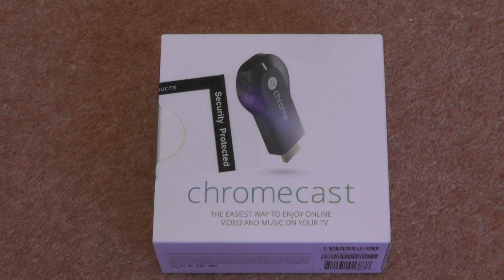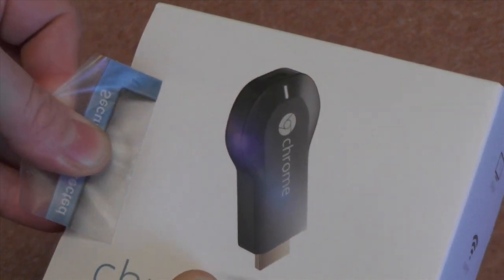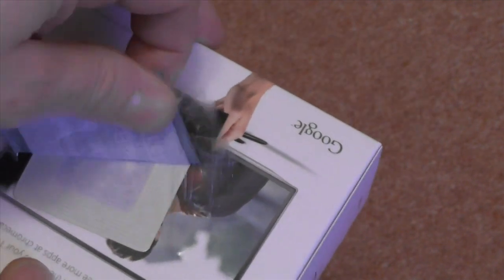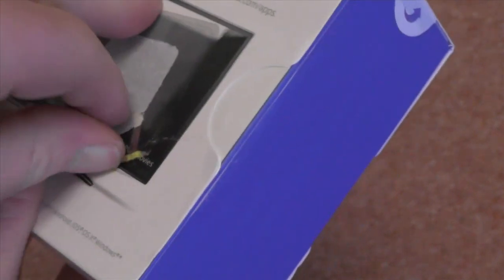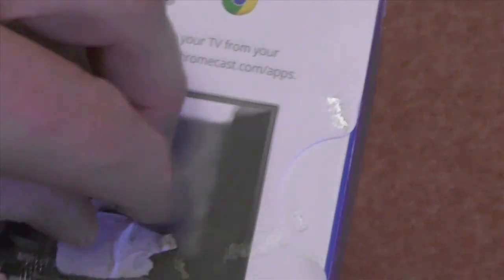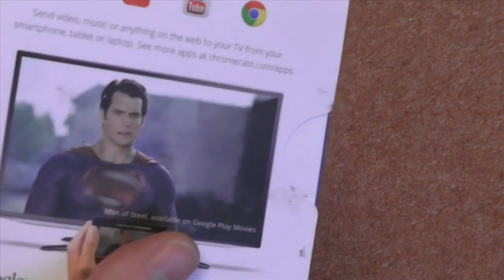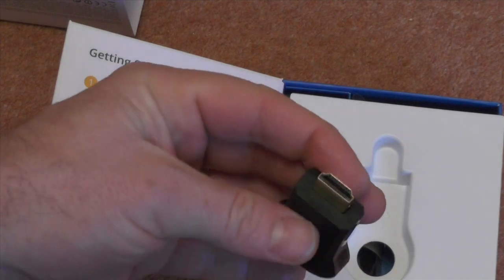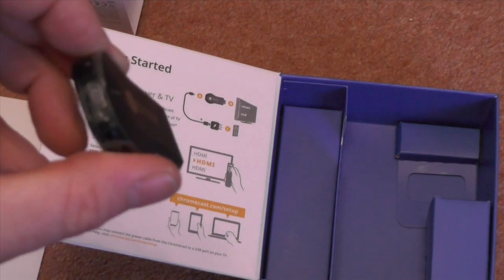ChromeCast - Irritating Unboxing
ChromeCast - Irritating Unboxing Video

Yes, it's pretty sad... but some retail stores need a wakeup call on how to protect their merchandise. Had this been a gift, it would have been even worse!